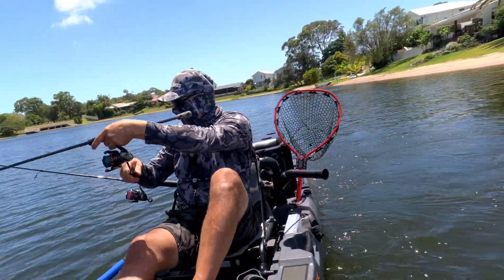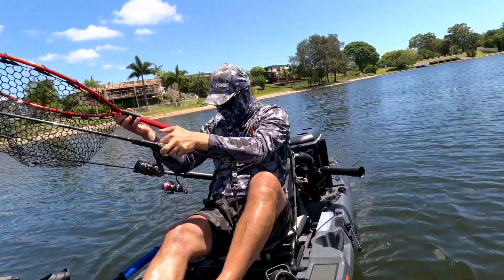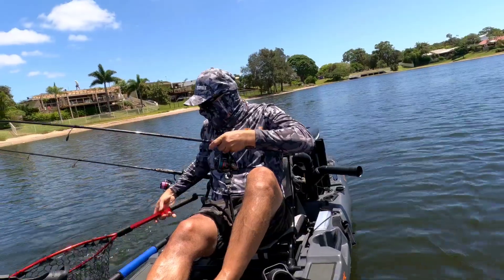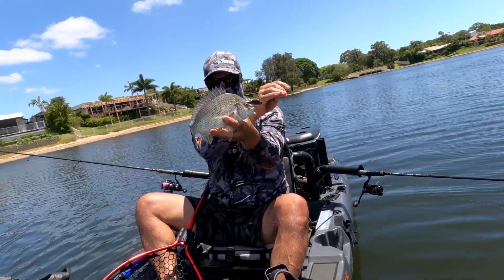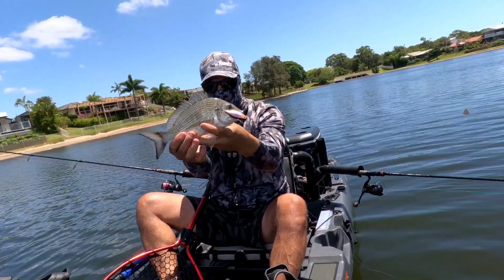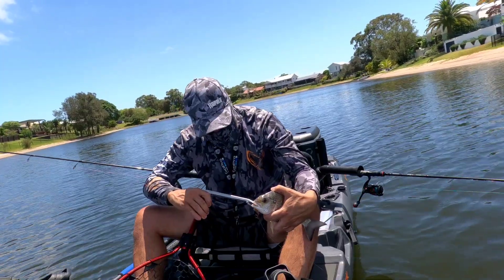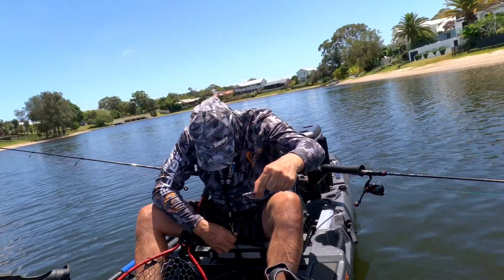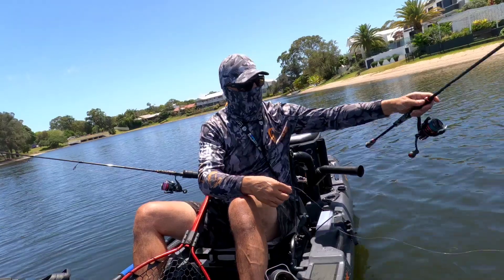Kayaks2fish NextGen Assassin Vibes 👍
GC Kayak Fishing 🎣 Kayaks2fish NextGen Assassin Vibes 👍